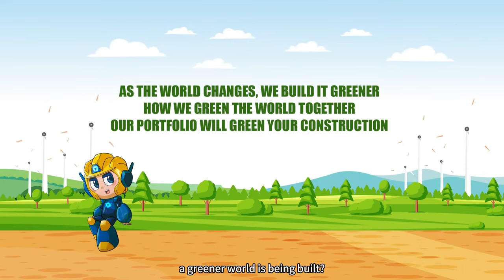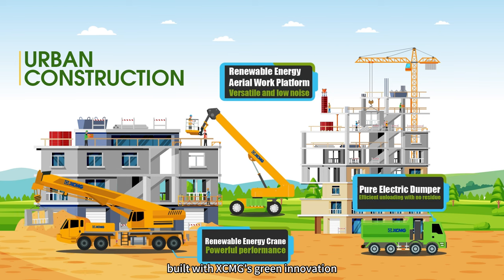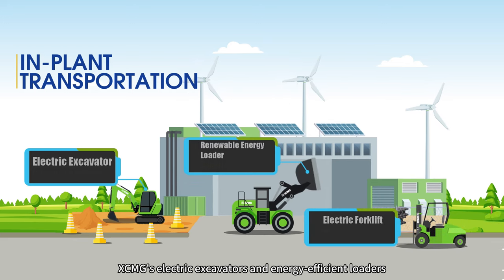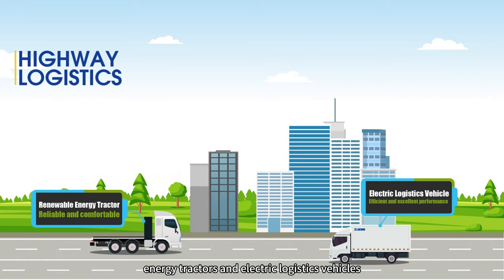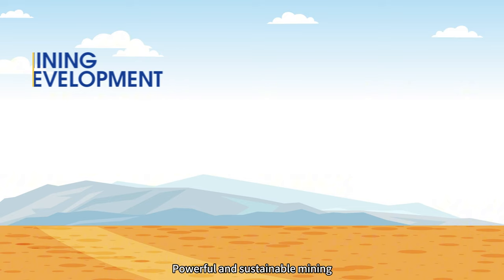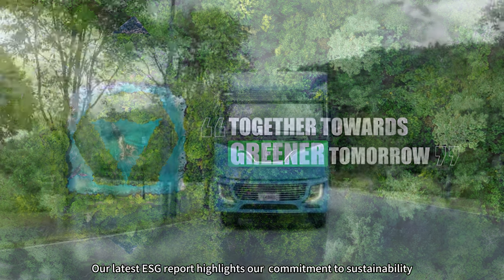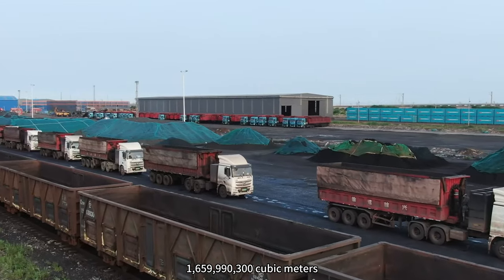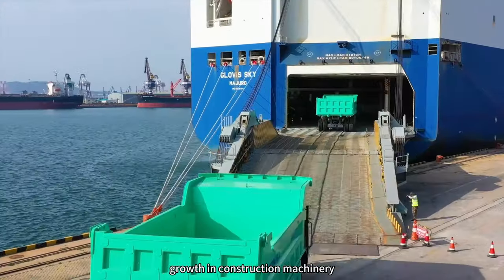XCMG's Comprehensive Renewable Construction Solutions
From urban and sanitation infrastructure construction to in-plant transportation, port logistics, and mining development,

XCMG is leading the way to a greener future.

Our intelligent solutions ensure we’re with you every step of the way, building a sustainable tomorrow.